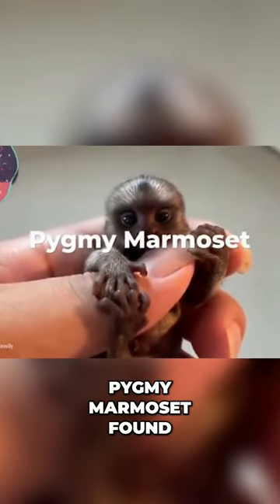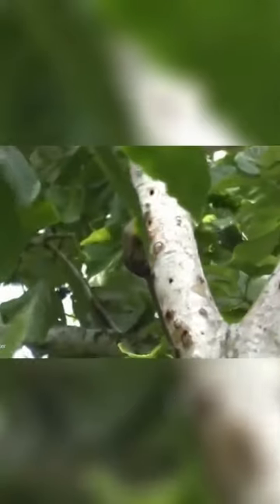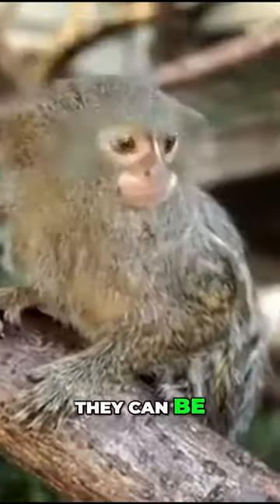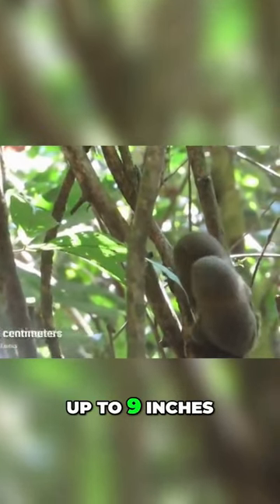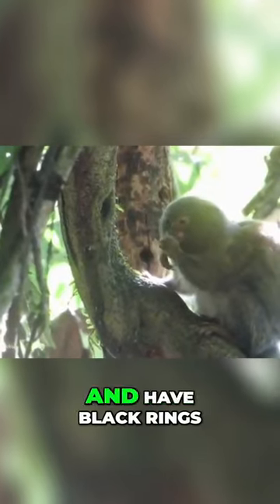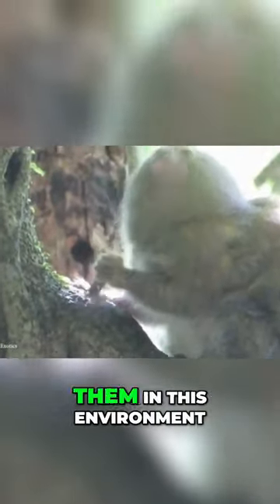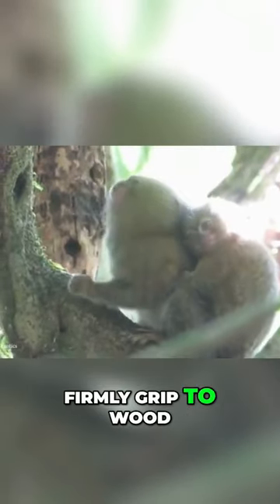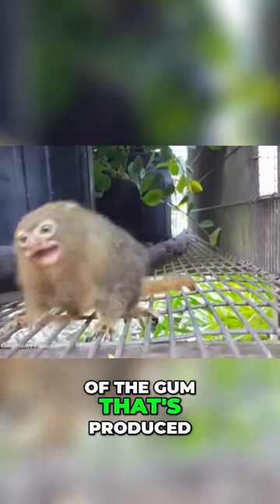"Tiny Marvels: Journey into the World of Pygmy Marmosets"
"Embark on a miniature adventure with our video showcasing the delightful pygmy marmosets. As the smallest monkeys in the world, these tiny marvels captivate with their endearing size and unique behaviors. Witness their agile movements, intricate social dynamics, and hear the distinctive calls that define their communication. Join us in exploring the lush canopies where pygmy marmosets thrive and learn about the challenges they face in the wild. Discover the big world behind these little primates."